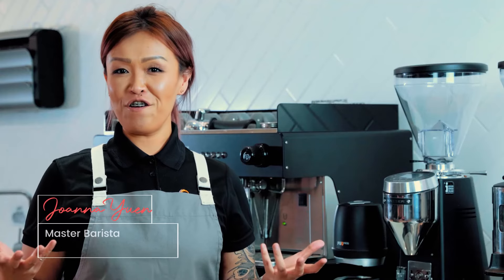Introduction to Barista Training Series